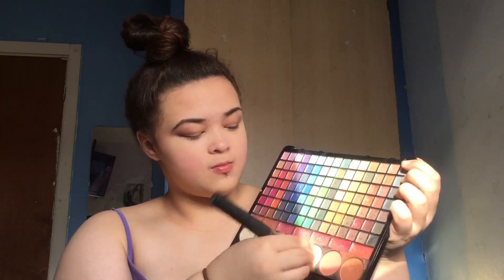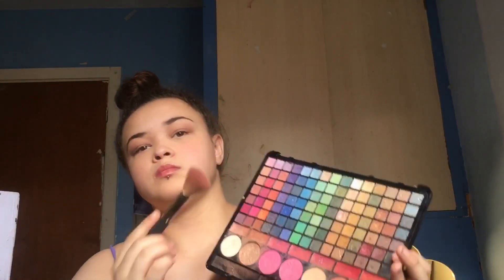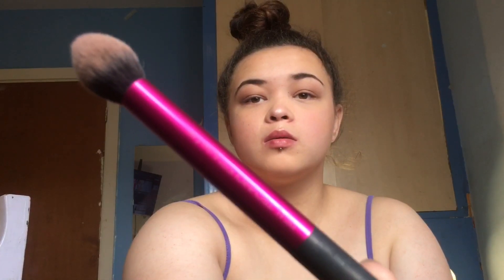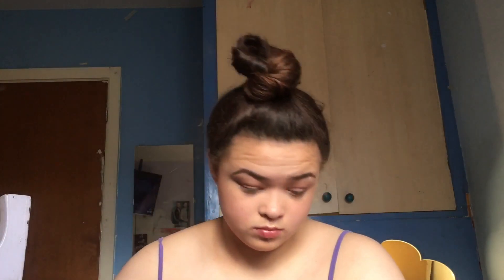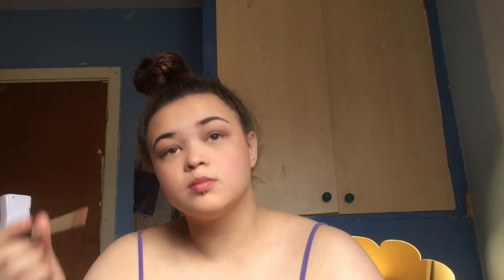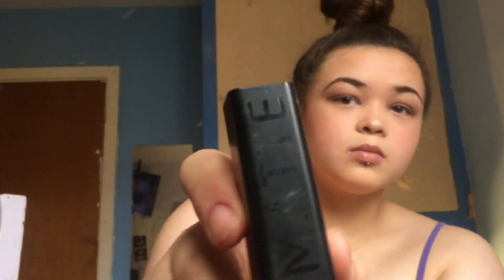school makeup routine | chardxox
Today i show you guys my everyday school makeup look! Hope you enjoy!

Come back for more!